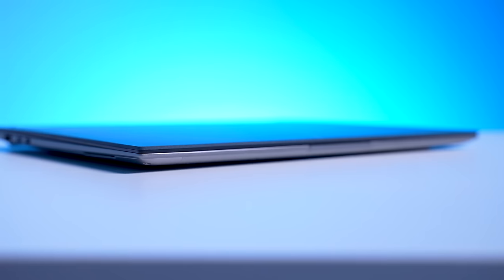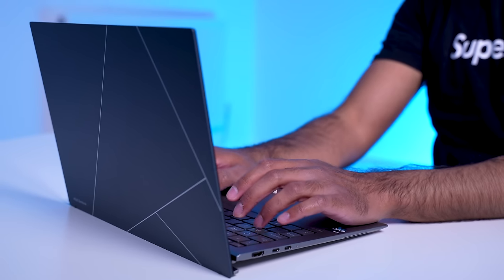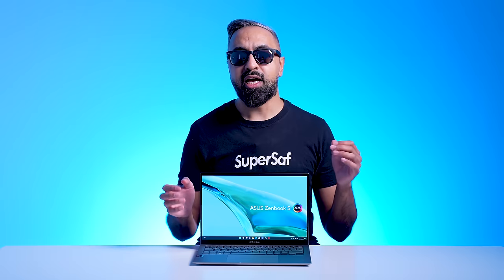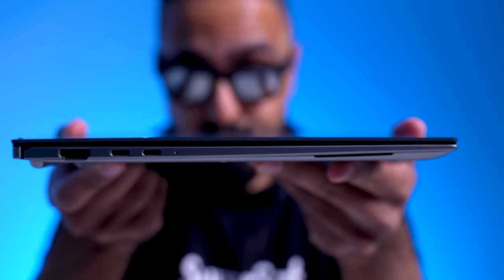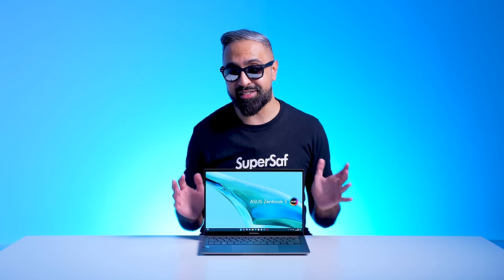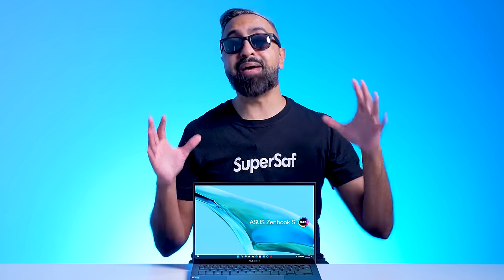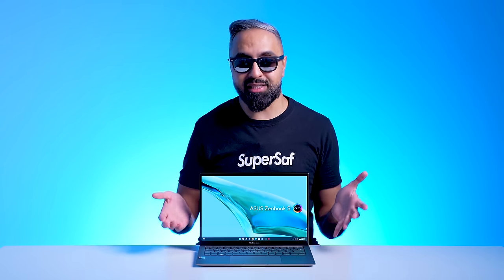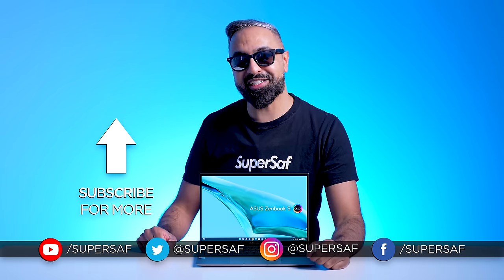ASUS Zenbook S 13 OLED 2023 - Just 1CM Thin!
2023 ASUS ZenBook S13 (UX5304)) Unboxing, First Look and Impressions.

The ASUS ZenBook S13 UX5304 weighs just 1KG, is 1CM thin, has an all metal chassis, 180° lay-flat hinge and features a 13.3-inch 2.8K ASUS Lumina OLED display, up to a 13th Gen Intel® Core™ i7 1355U processor, 32GB of onboard LPDDR5 5200Mhz memory, 1TB PCIe® 4.0 x4 NVMe M.2 SSD Storage, has 2x Thunderbolt 4 Ports and a 63 Wh battery with 65-watt fast-charge adapter and Price is from £1499.